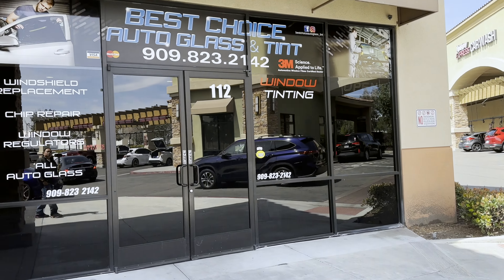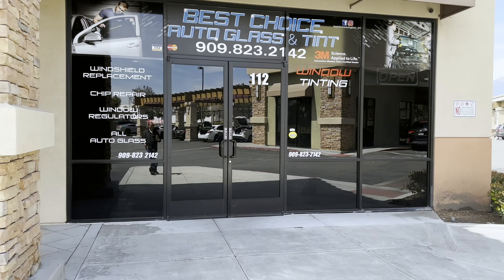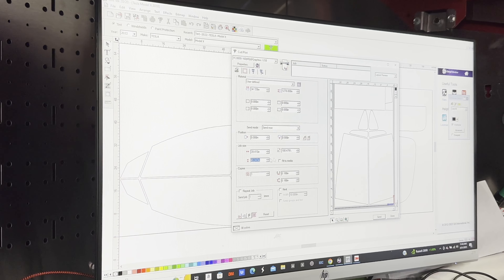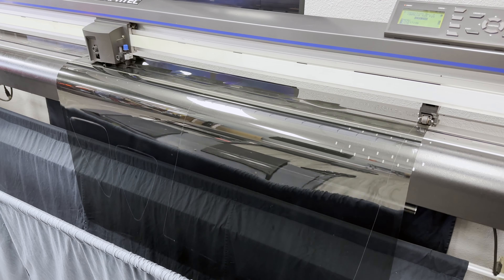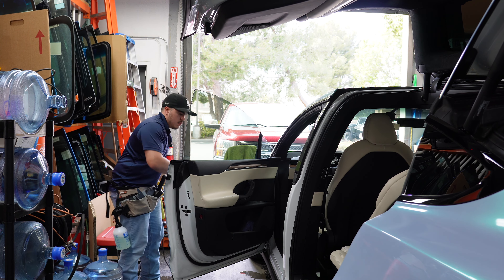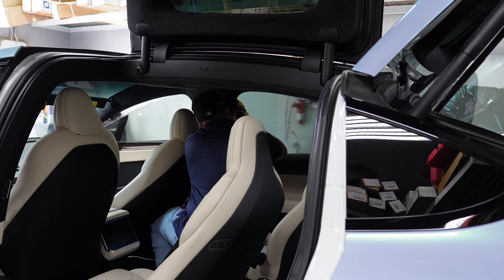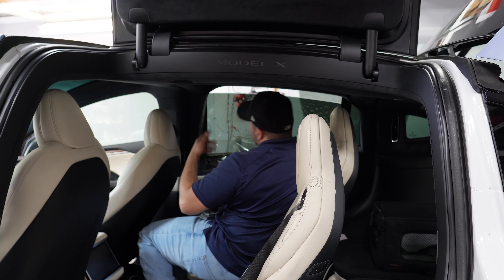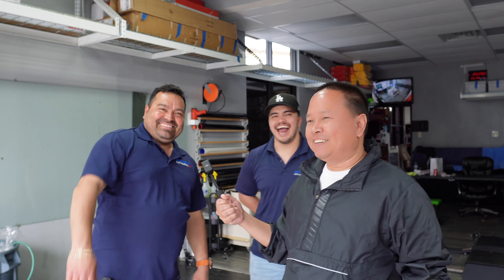2022 Tesla Model X Long Range Tinted With 3m Crystalline Window Film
I took our 2022 Tesla Model X to get it tinted. Same shop where I take all my previous cars. In this video, Leo was kind enough to do some behind the scenes commentary. I've always wondered why they would first lay the tint over the outside part of the window. Now I know.

Thank you again to Miguel for allowing me to film in his shop and doing a great job with the tint. I plan to get my Model Y windshield tinted before the summer. The Model X windshield may get it too but we'll see. That one is going to be bit pricey because of the size. I'll see the improvements once the Model Y gets it and see if it's worth it on the Model X.

0:00 Intro before the intro
0:16 Intro
2:45 Tint commentary
9:20 The finish product
10:12 Leo and Miguel
12:07 Bloopers